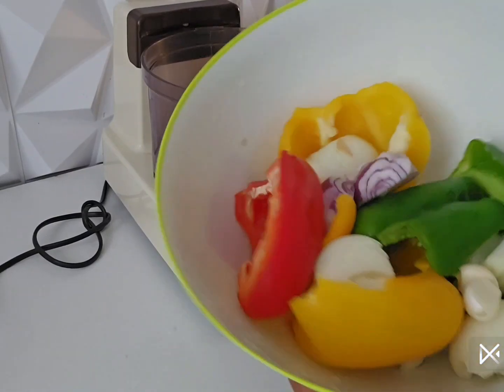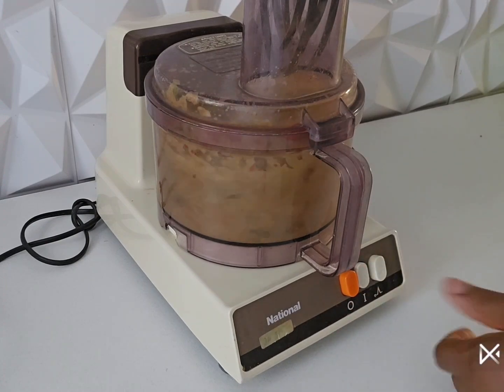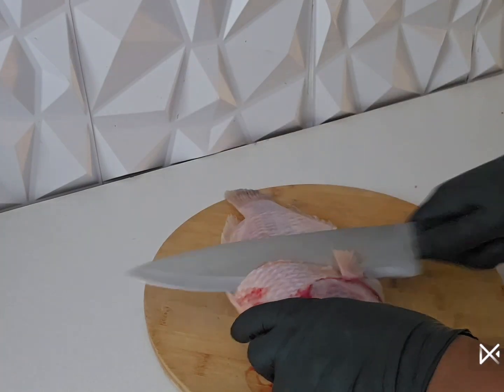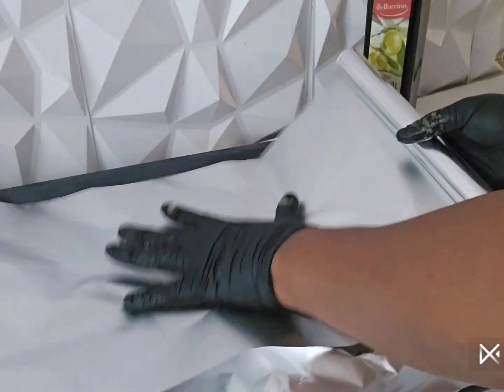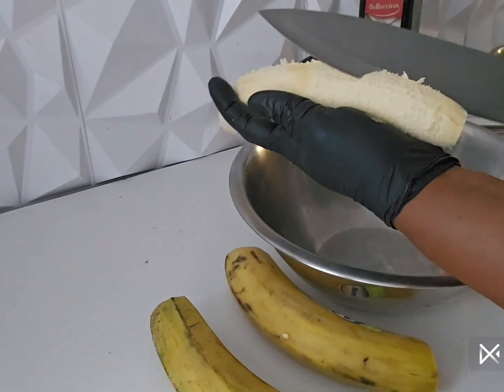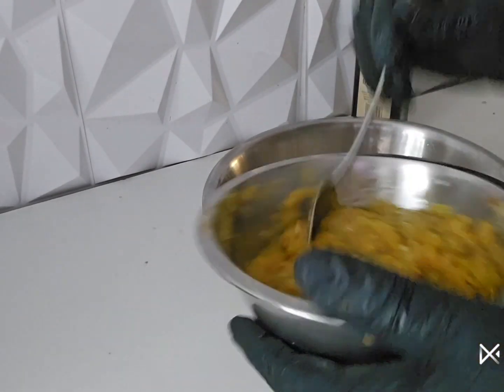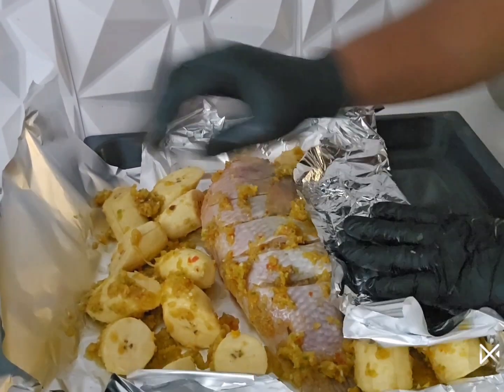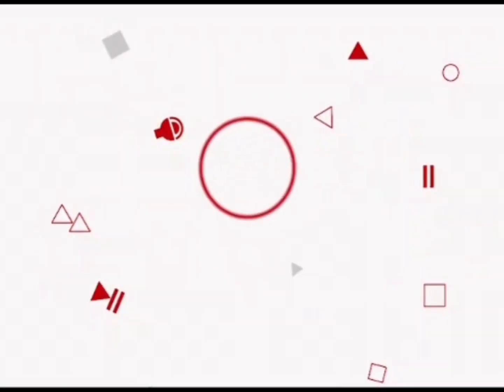easy and yummy tilapia fish and plantain for dinner